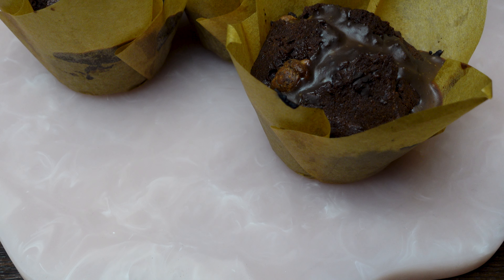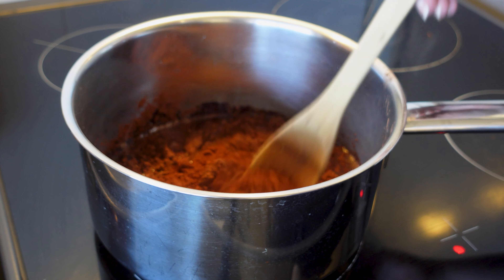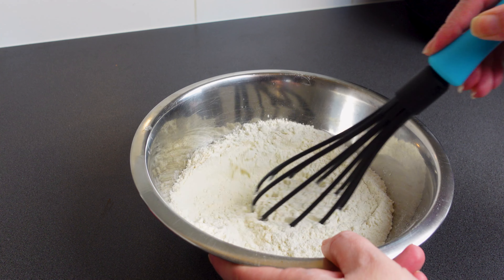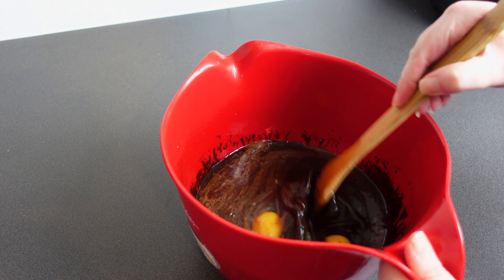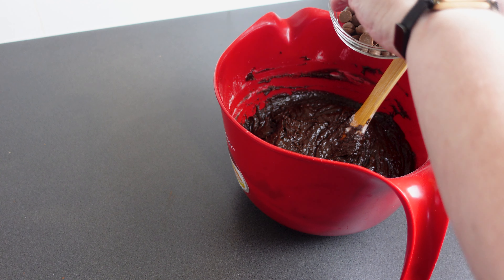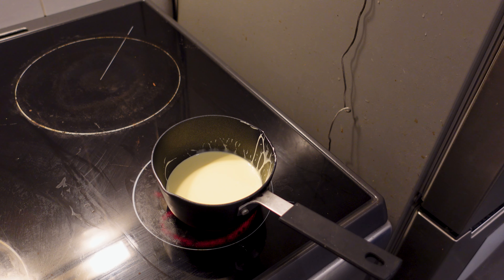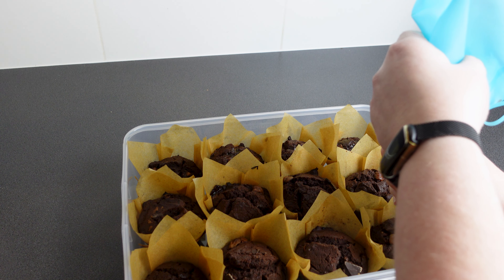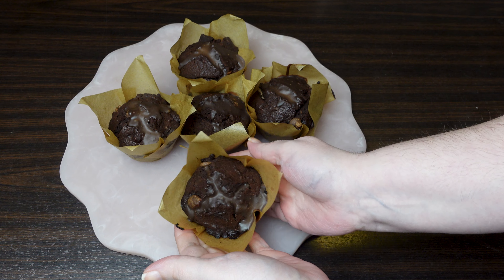I Made the Viral Olympic Chocolate Muffins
After watching the Olympics and with the Paralympics just starting, I thought it would be a great time to recipe test bake the Viral Olympic Chocolate Muffins. I am using a recipe from Jordan the Stallion

Now I am in Australia, and there can be variations between cups and spoons between us and North America, and I forgot this until part way through making the muffins so mine were a little dense but still absolutely amazing. Very similar to mud cake.

And that's why the channel is called Bec Tries, I try things and sometimes they don't 100% go to plan!

MUSIC 🎵
Music from Uppbeat

CAMERA
Sony ZV-1